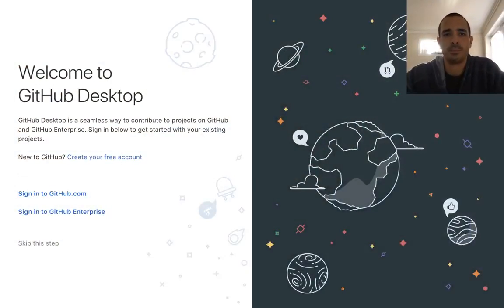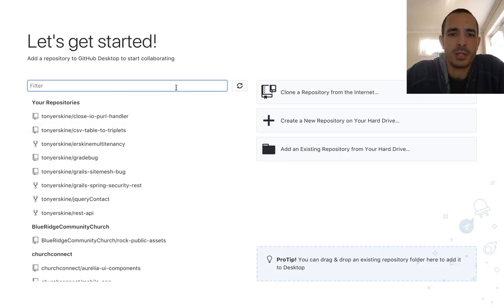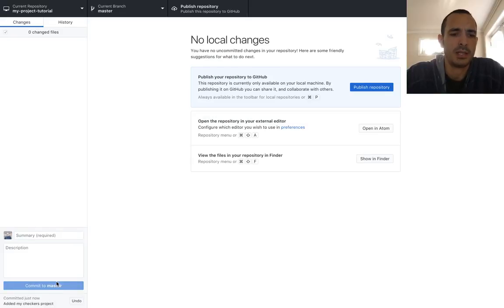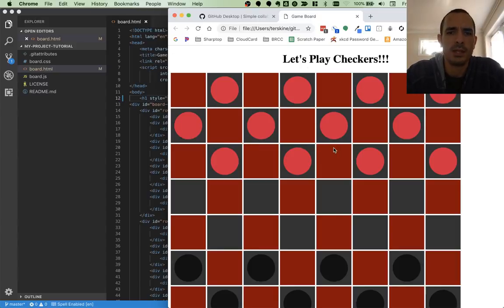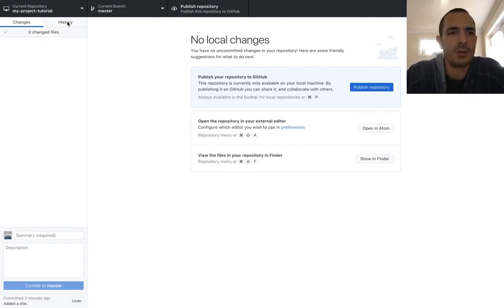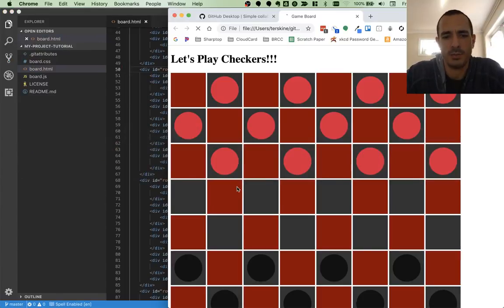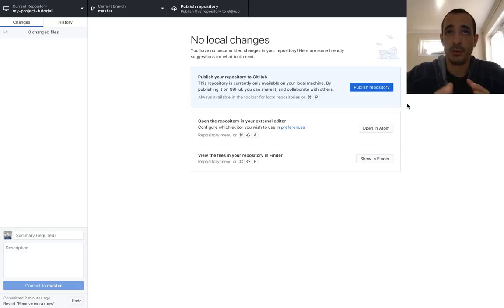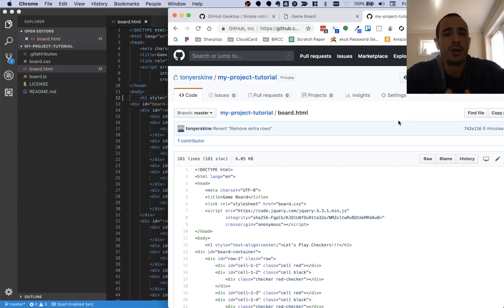ACA GitHub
Here's a link to my ACA Checkers Project